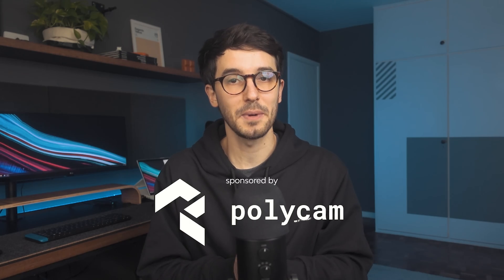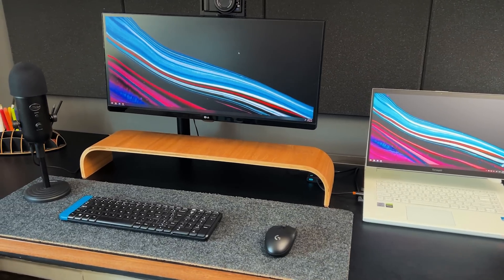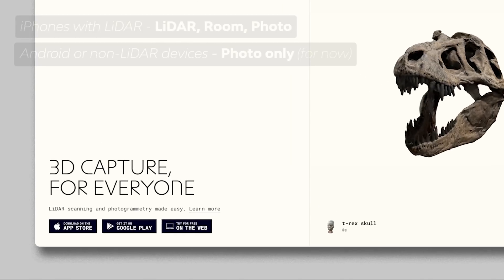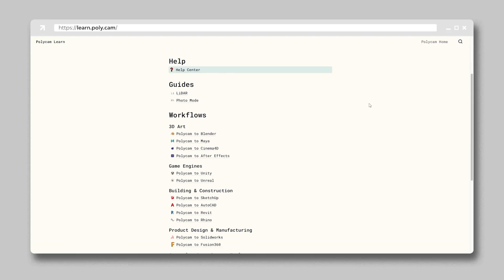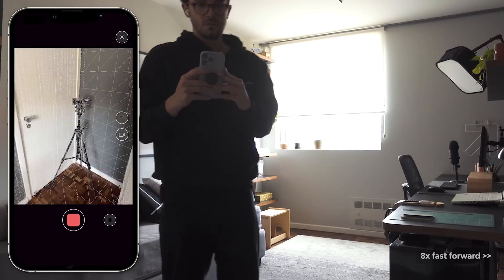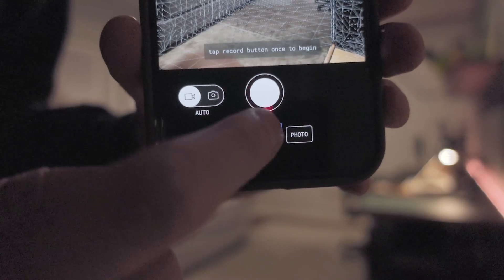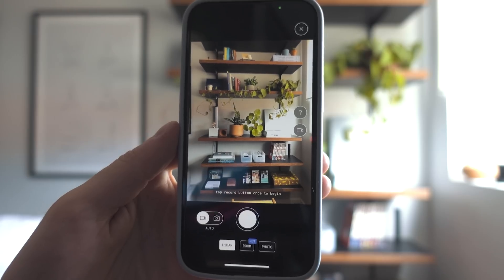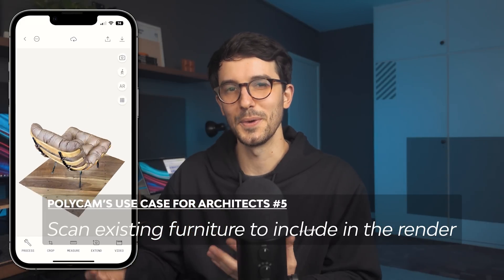I 3D Scanned my Architecture/Youtube Studio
All the equipment and gear I talked about in the video are listed
I also included book and laptop suggestions there.

Timestamps:
0:00 Intro
0:21 What is Polycam?
0:36 iOS 16 update!
0:54 About Upstairs and my studio
1:22 Desk and setup
2:23 Polycam modes
3:20 LiDAR Mode
5:35 Room Mode
6:19 Use case for Architects no.1
6:44 Use case for Architects no.2
7:11 Studio's lighting and plants
8:53 Photo Mode
9:39 Use case for Architects no.3 and 4
10:03 Use case for Architects no.5
10:29 How to get Poylcam for free
10:55 Other studio things
11:49 Subscribe!